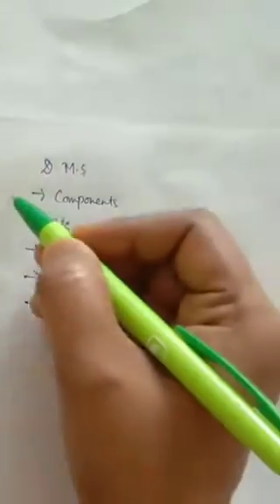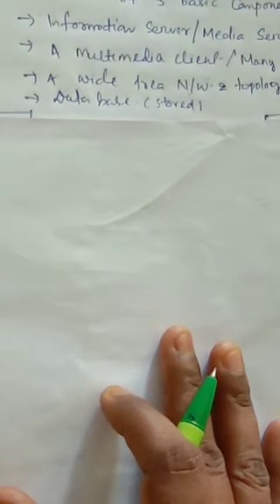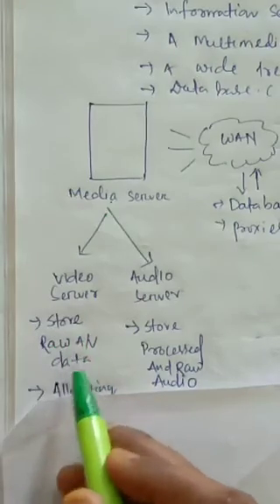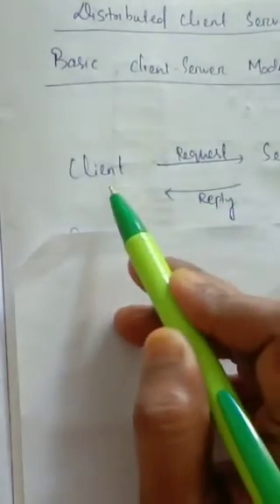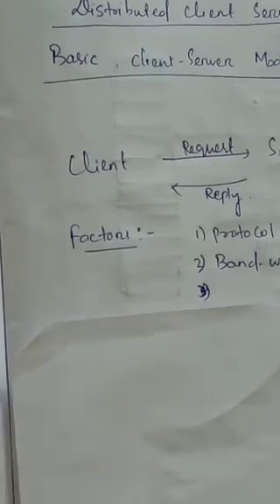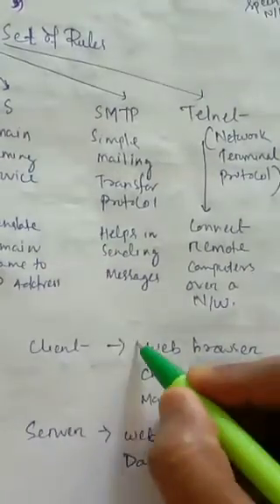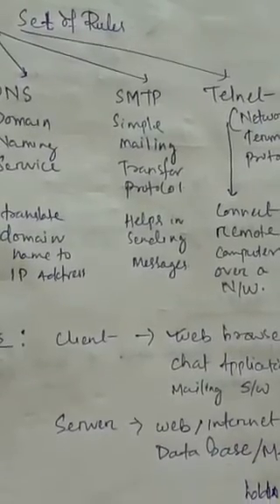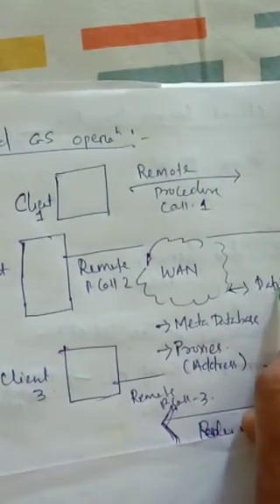Distributed multimedia system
A overview